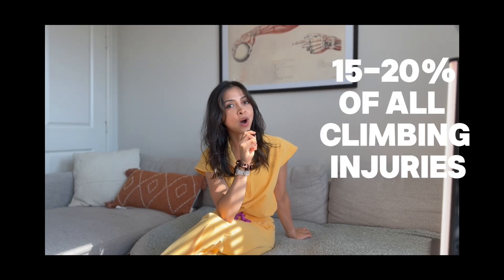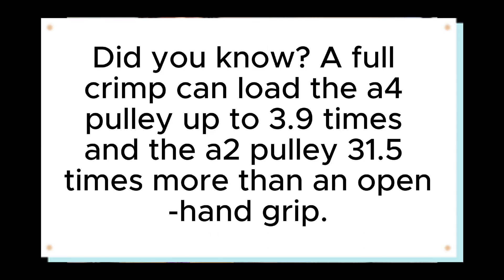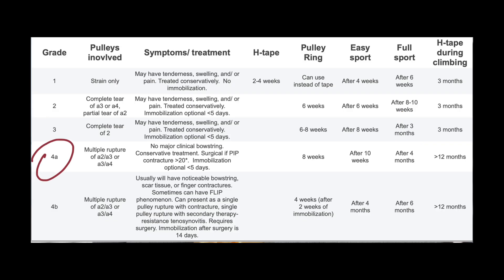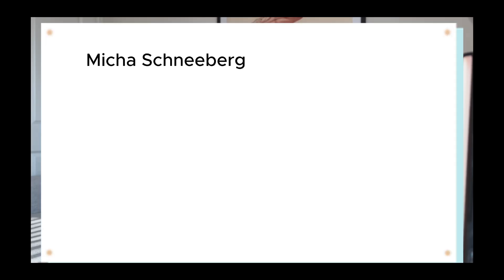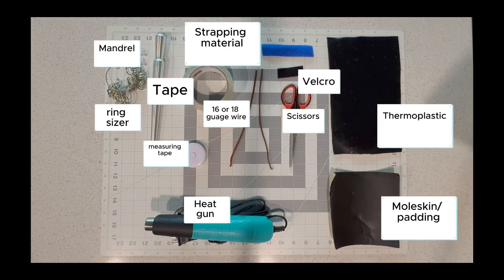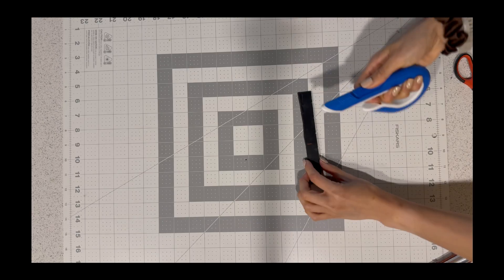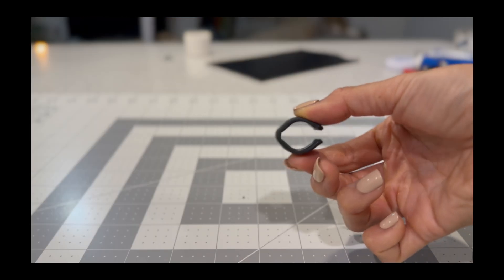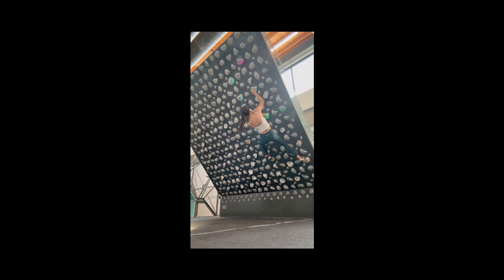Do THIS when you injure your finger pulley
Time stamp:
00:00 Intro
00:32 What are finger pulleys?
01:40 Grades of injury- when can i return to full climbing?
03:00 H-tape
03:31 Pulley protection splint
04:36 Pulley splint tutorial (for healthcare workers)
07:46 Pulley injury prevention

The information provided in this video, its description, and any linked or associated resources is intended solely for informational and educational purposes. The content reflects the personal opinions and professional knowledge of the creator, who is a certified hand therapist, but it does not constitute medical or therapeutic advice, diagnosis, or treatment.

Viewing, interacting with, or acting upon the information provided does not establish a therapist–patient or physician–patient relationship. You are strongly advised to consult with a licensed medical professional or qualified healthcare provider before beginning any exercise, rehabilitation, or treatment program mentioned or demonstrated in this content.

Any exercises, techniques, or recommendations are to be performed at your own risk. The creator disclaims any and all liability for any direct or indirect injury, loss, or damages incurred as a result of the use or misuse of the content provided. No guarantees or warranties, express or implied, are made regarding the outcomes of using the information shared.

By engaging with this content, you acknowledge and agree to the above terms and release the content creator from any and all forms of liability arising from your use of this material.